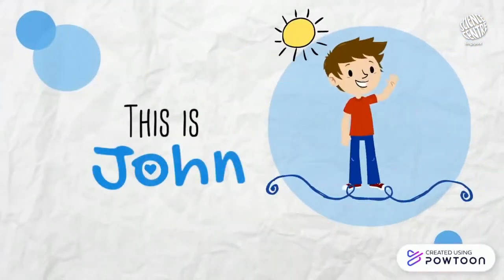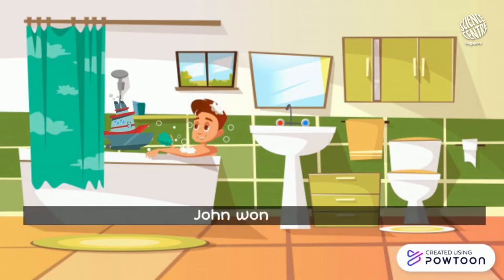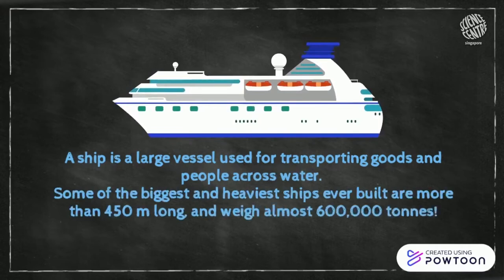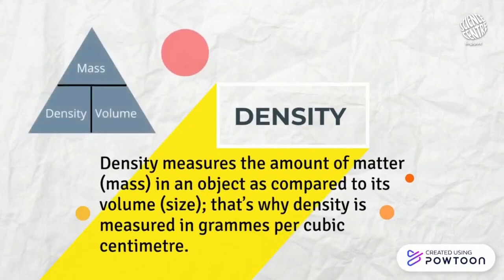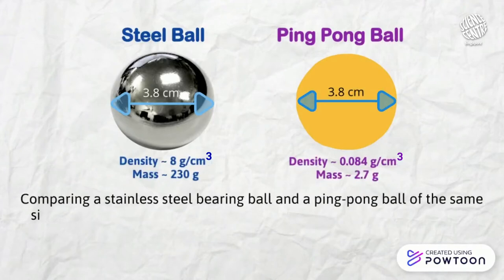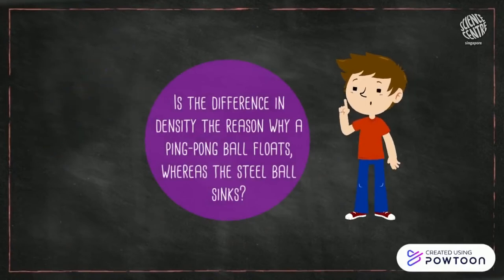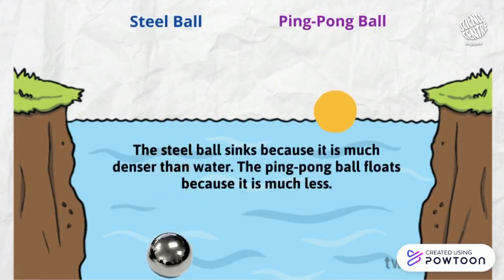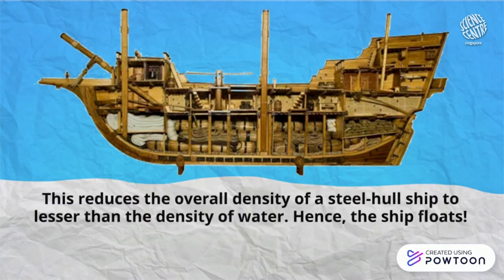Science Centre Singapore | World Maritime Day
Science Centre Singapore commemorates World Maritime Day! "Sustainable shipping for a sustainable planet" is the World Maritime theme for 2020. Let's explore the amazing work of engineering with John as he finds out more about how large ships float on water.